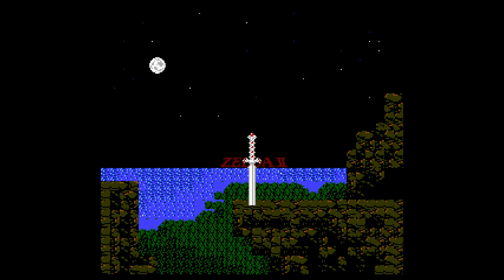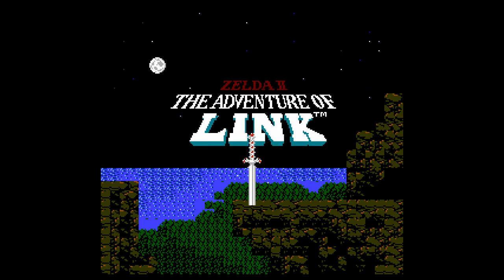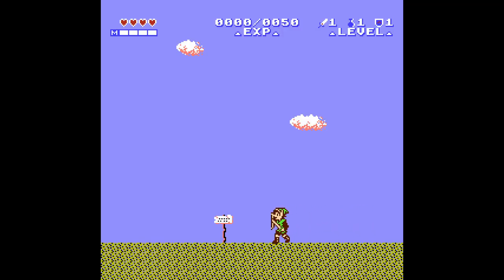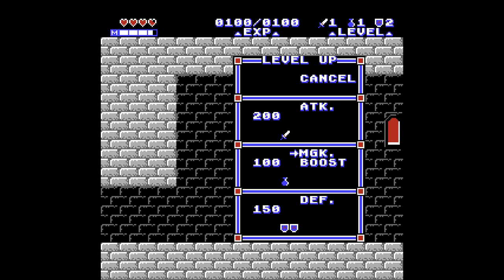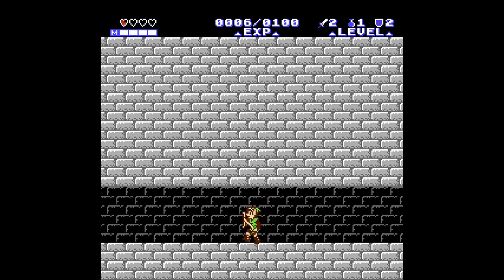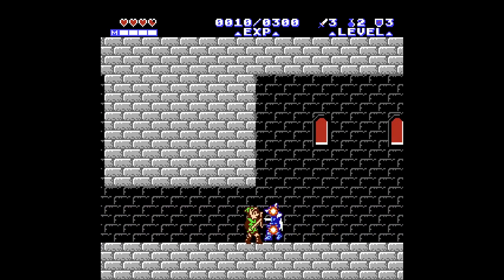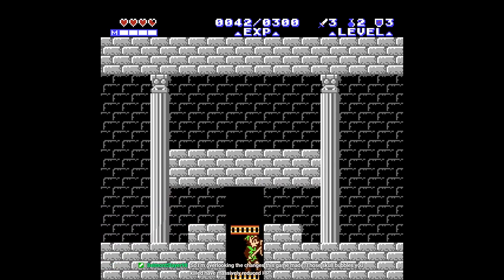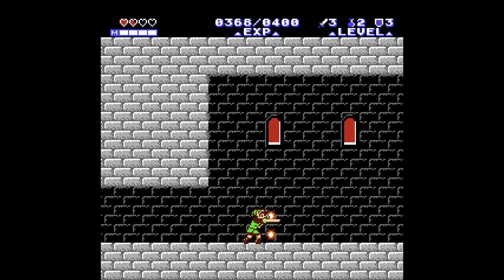Old and Improved | Zelda II Redux #1 [Xelrog]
Xelrog streams Zelda II: The Adventure of Link (Redux) for the NES live on Twitch. It's Xelrog's first time playing, in the form of a fan mod that sets out to address some quality-of-life complaints people had with the original Zelda 2. Call it a patch for "a more pleasurable gaming experience."

Streamed December 21st, 2020